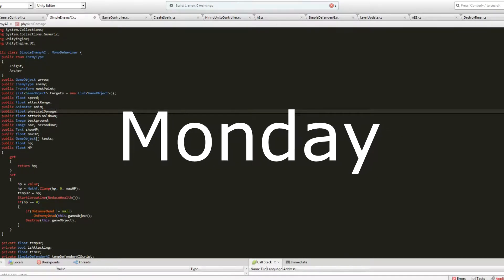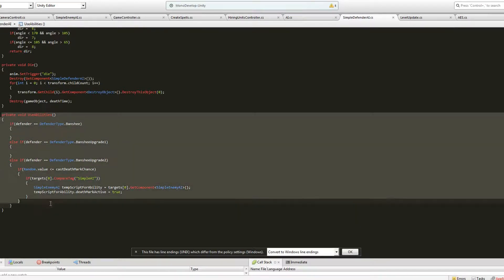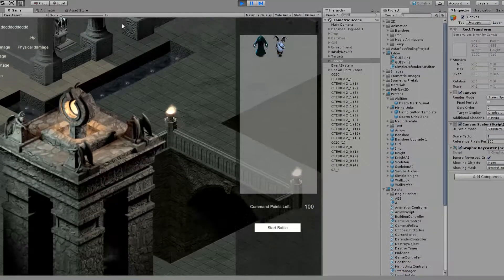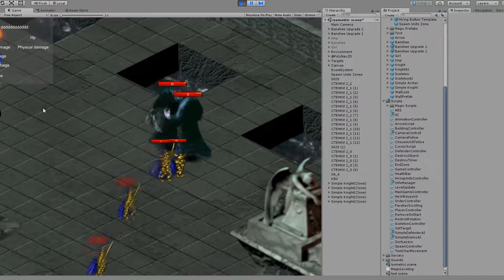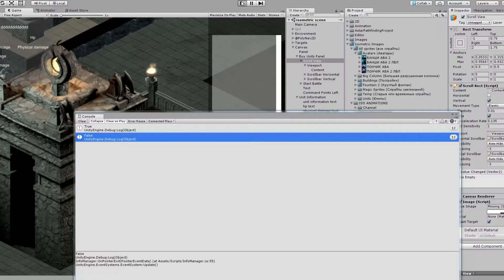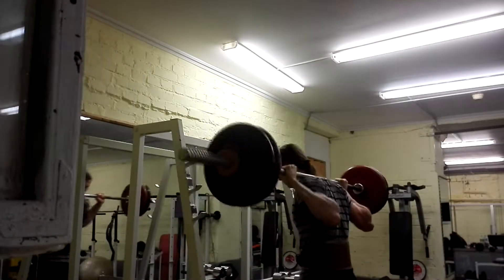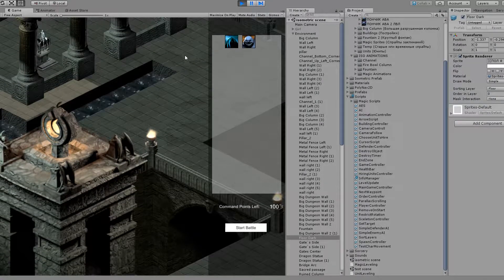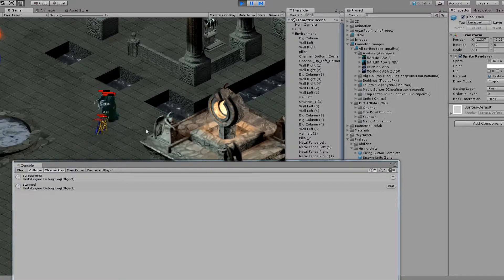Indie Dev Journey 3 Units Skills and Custom Inspector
Welcome to my indie devlog number 3. It was an okey week and i`ve done quite a lot (to my standarts). There are only 6 days left before i`ll have to go back to university, which is going to eat up my time, but well, this is just another challenge. The journey continues!